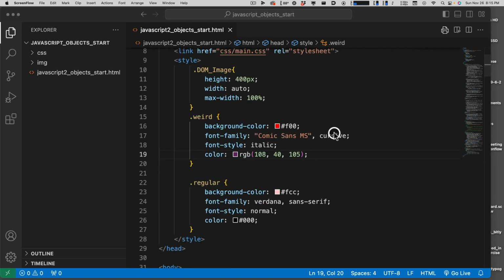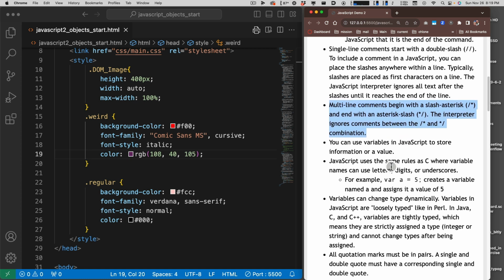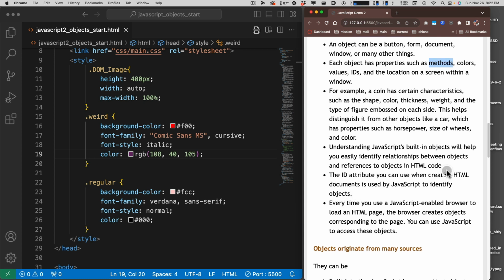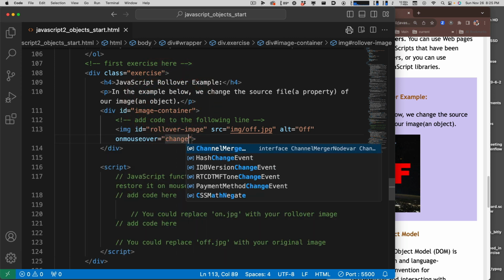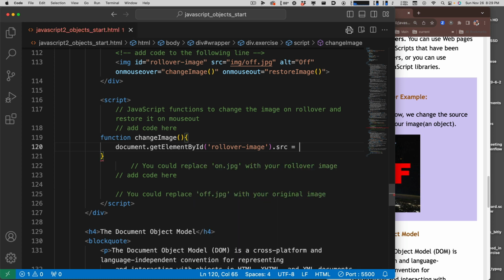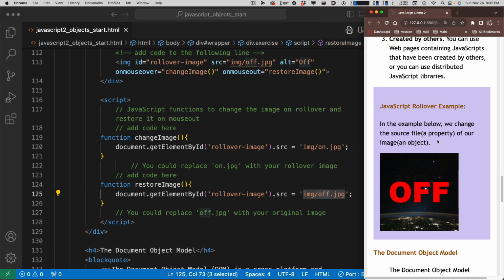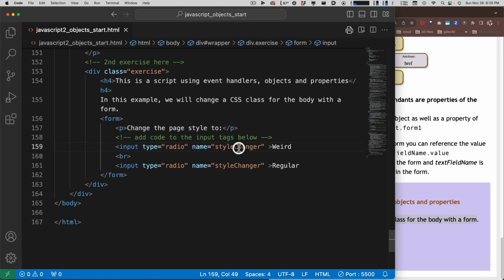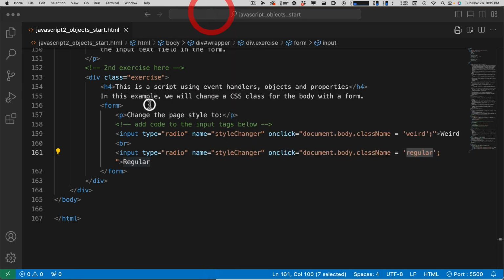Javascript Characteristics and Objects